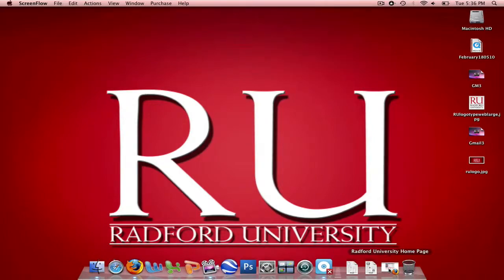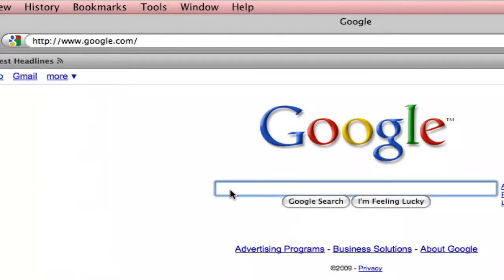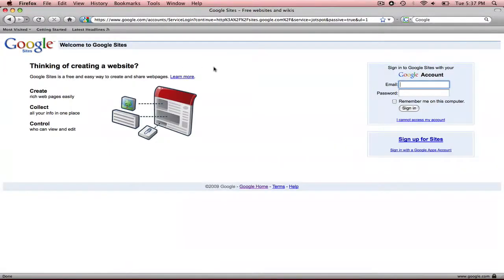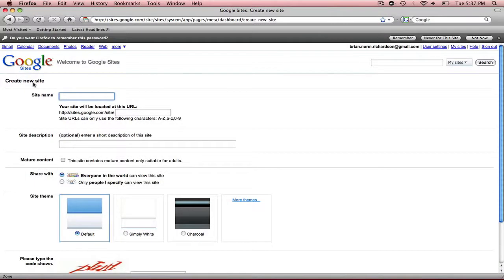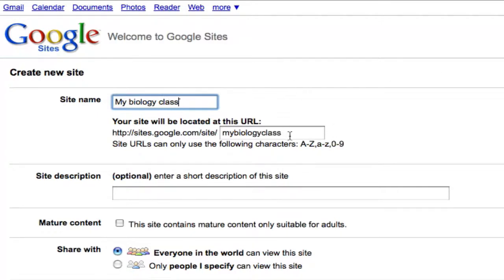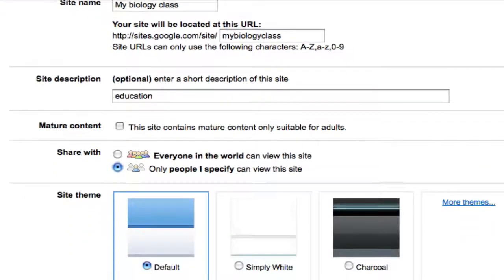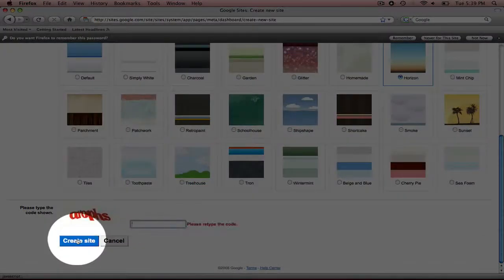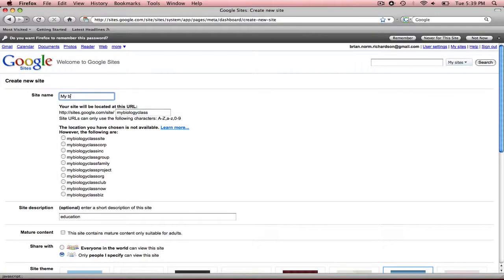How to Create a New Site : Google Sites #1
This tutorial will show you how to find Google Sites and how to create a new Site. It is highly recommended you watch the first Gmail tutorial on this channel prior to watching the Google Sites videos. The first Gmail tutorial video will show you how to create a free Google account, which you will need to create a Site.